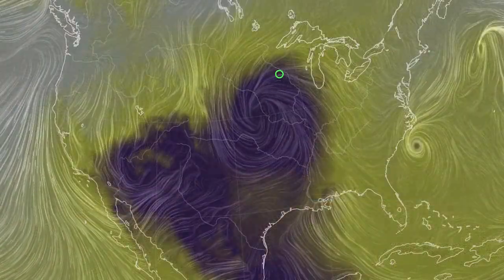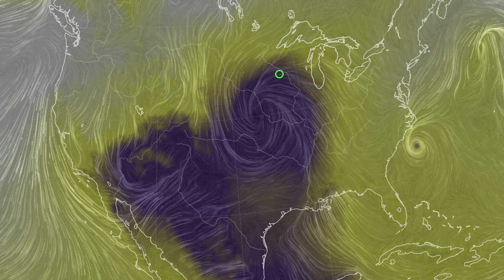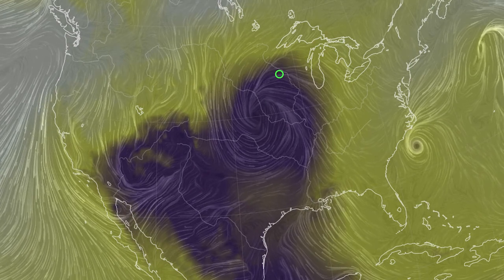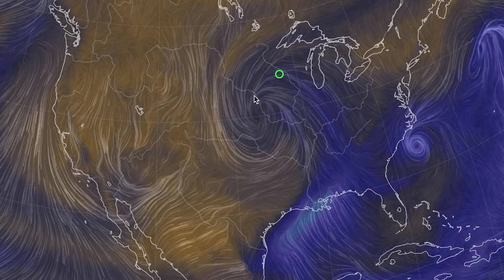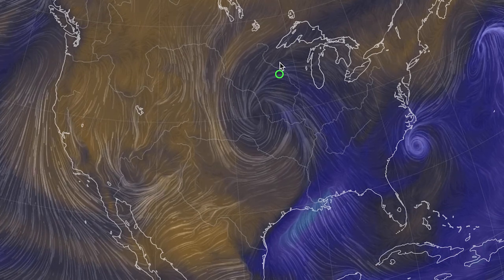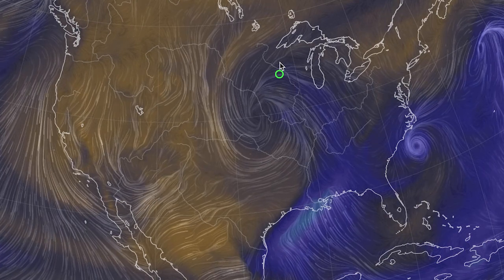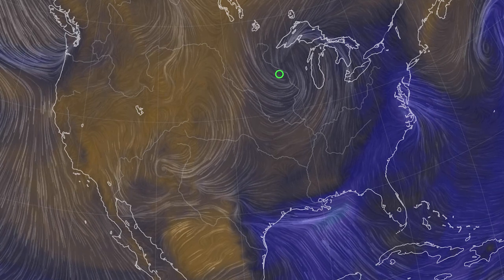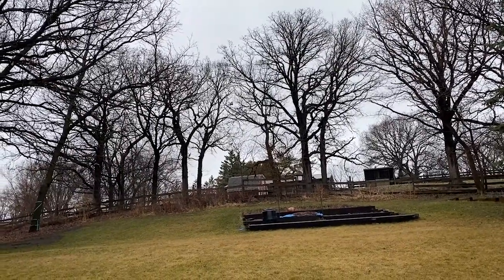MN WE Spring Rain